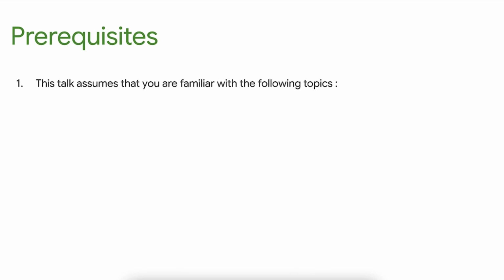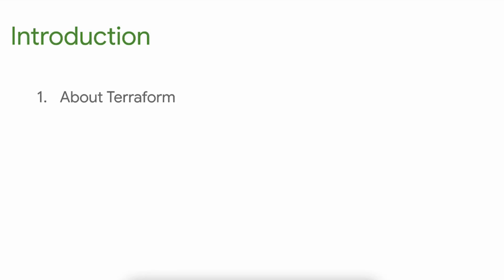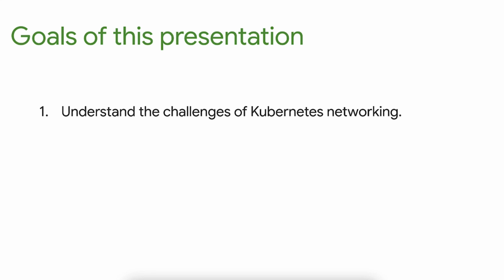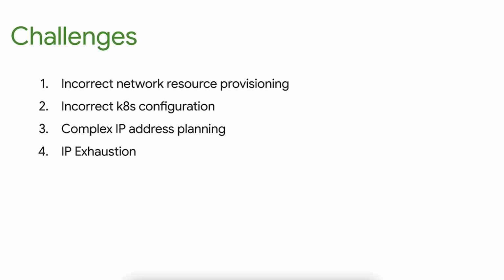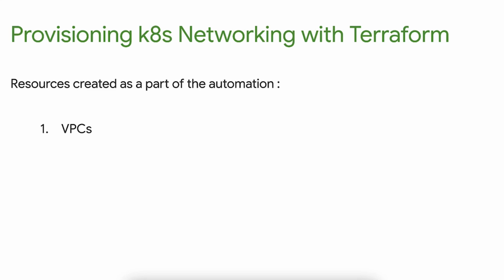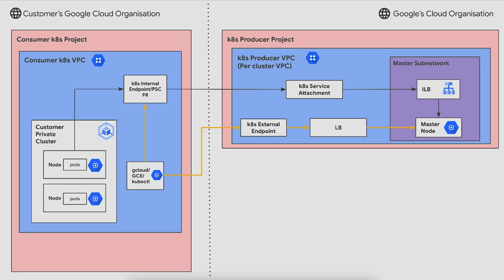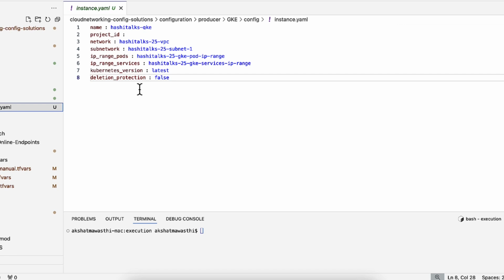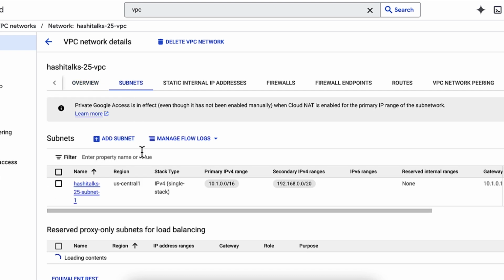Demystifying Kubernetes networking using Terraform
The talk centers on the critical need to simplify the networking aspects of Kubernetes (K8s), addressing the significant challenges faced by application administrators in configuring networking for their clusters. Many K8s users encounter difficulties that can lead to improper provisioning of clusters and operational issues, such as IP exhaustion, particularly as deployments scale. This complexity arises from the dynamic nature of Kubernetes networking, where traditional static IP addressing and port configurations are inadequate due to the ephemeral characteristics of containers. As applications grow and evolve, the risk of technical debt increases if networking considerations are not addressed early in the deployment process. The discussion emphasizes how leveraging Terraform can streamline the setup of K8s clusters and their networking components, allowing application developers to abstract away these complexities. By using Terraform's infrastructure as code capabilities, users can automate the provisioning process, ensuring consistency and reducing manual errors. This approach not only enhances operational efficiency but also enables developers to focus more on application development and management rather than getting bogged down by intricate networking configurations. Ultimately, this talk aims to provide practical solutions that empower organizations to navigate the complexities of Kubernetes networking effectively.

Speaker: Akshat Awasthi